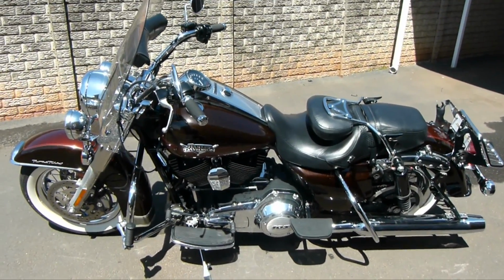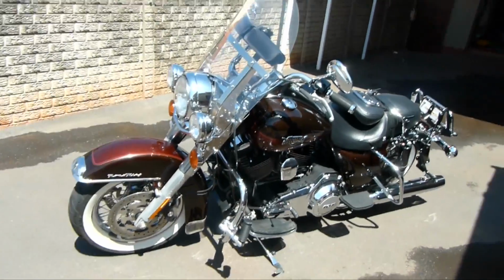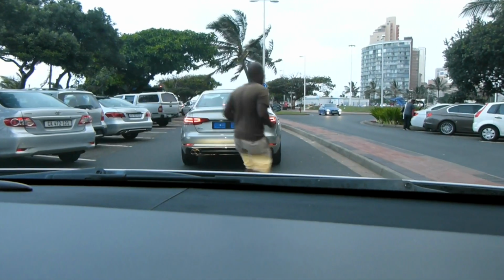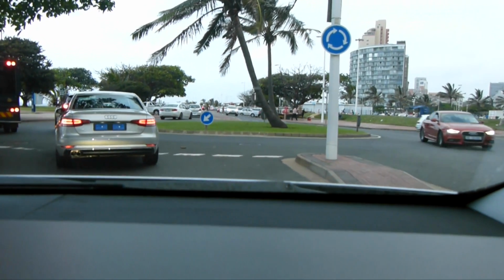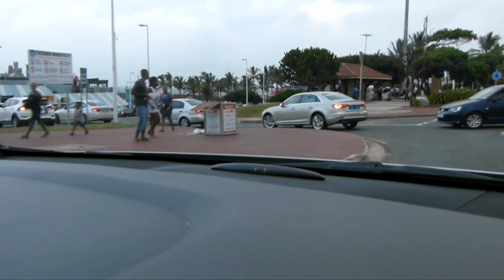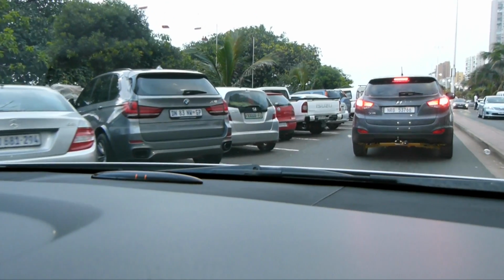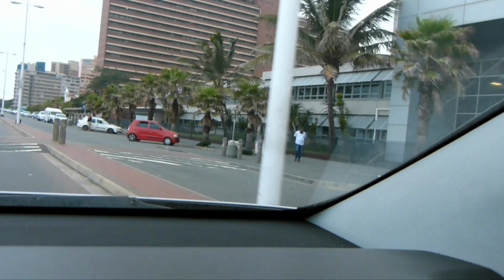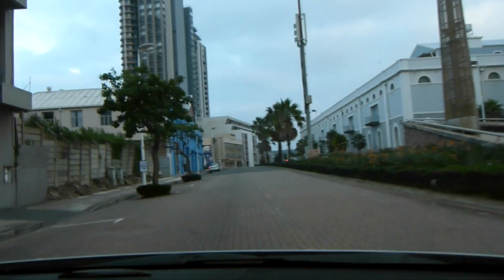A Chilled Van der Watt Sunday...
This is a Sunday with my family, going along the beach laughing cleaning my bike and so on ...

 keep with them positive vibes